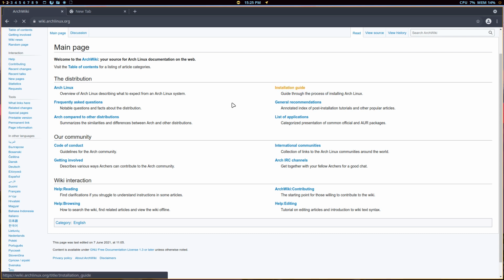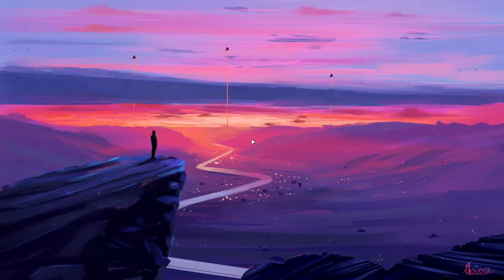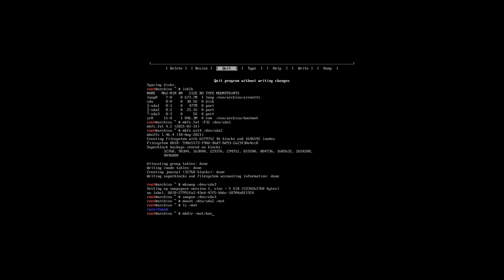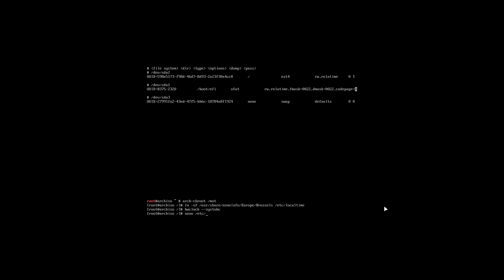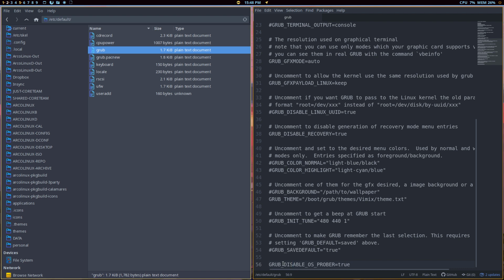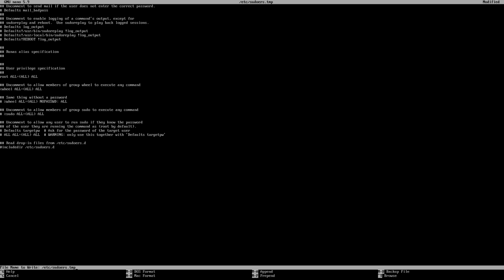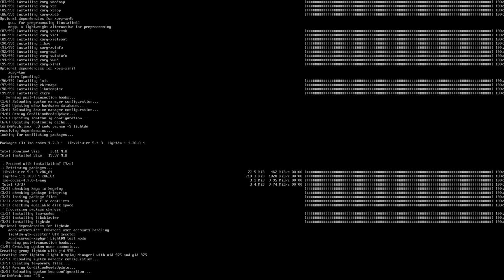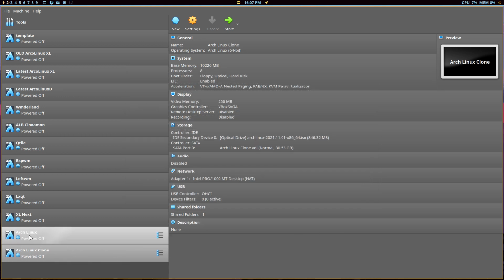ArcoLinux : 2309 ArchLinux 2021.11.01 UEFI with swap - XFCE4 and Leftwm - 1/5